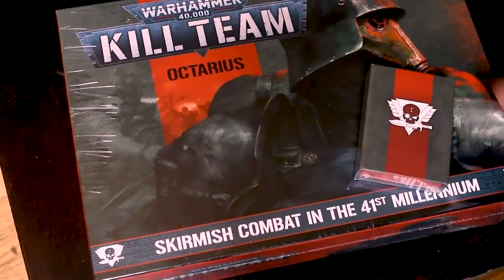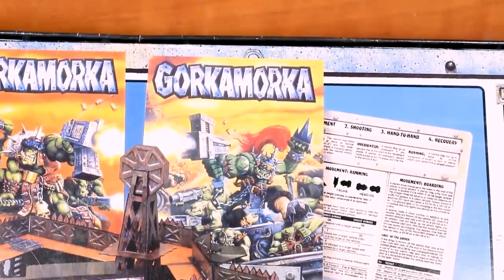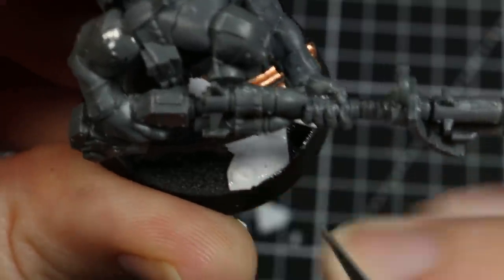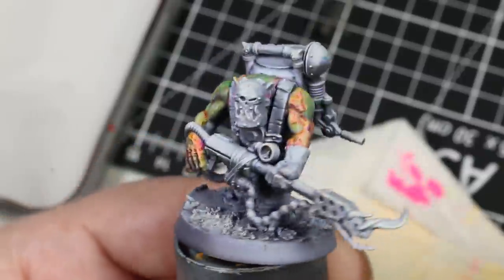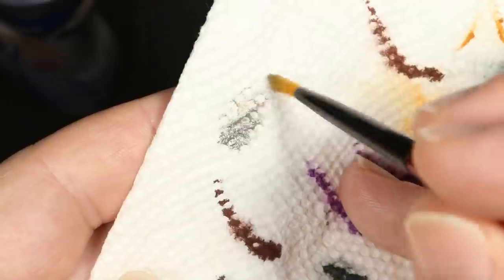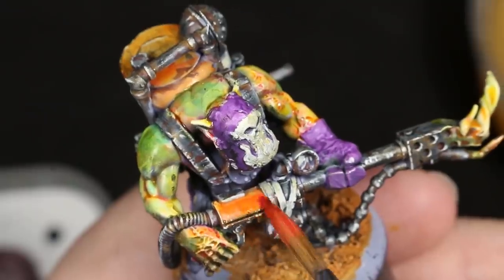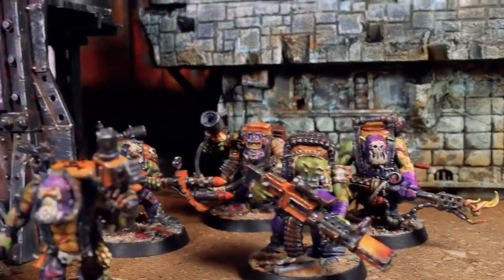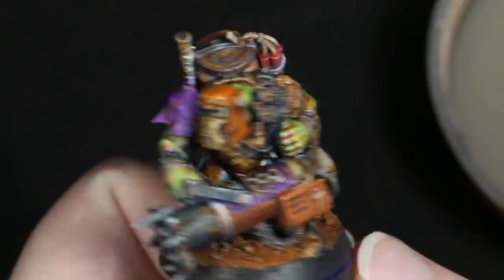STEALING @MidwinterMinis Ork Paint Scheme?!?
HMMM what if i just steal @MidwinterMinis Ork Paint Scheme???

In this video, I show you exactly how I painted up my Orks from the new Kill Team: Octarius Boxed Set, including how I came up with the colour scheme (or did I just steal it from Guy) the basing materials I used, the recipe for the flesh, rusted metals, and more!!!

0:00 - Intro
1:25 - REDACTED
1:56 - The Bases
4:41 - Priming
5:17 - Skin and Base Colors
7:16 - Rusted Metal
9:27 - Lighting and Details
12:06 - Add Some Flair
13:04 - Striped Shirts
14:13 - Outro

Hobby Knife

Pale Sand
Iyanden Yellow
Talassar Blue
(Black Paint for Base Rims

Midwinter Minis Theme provided by Midwinter Minis!!!